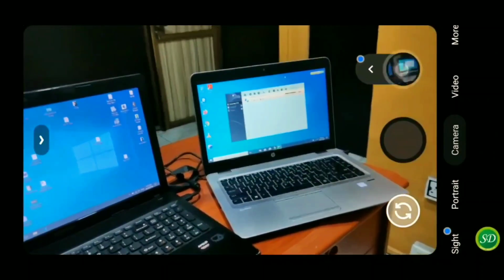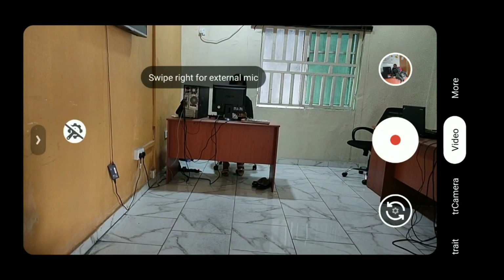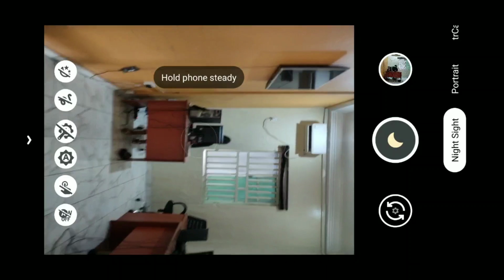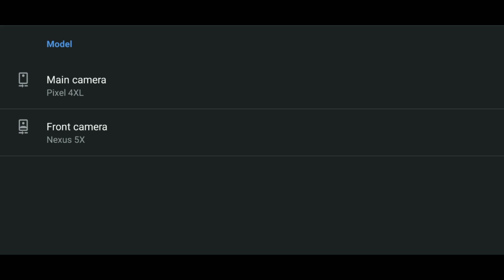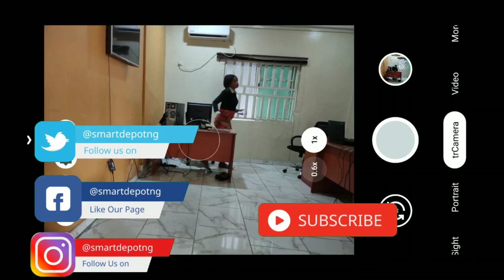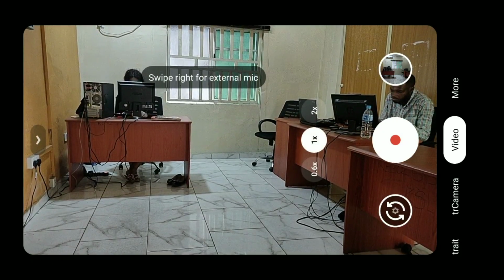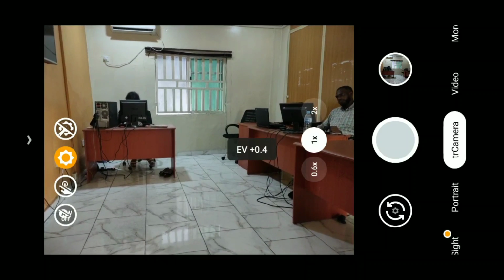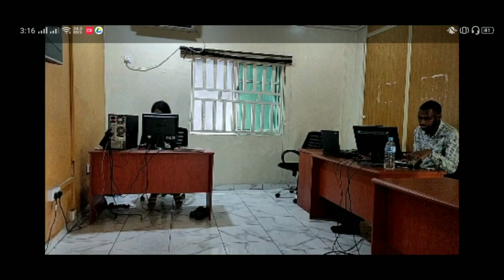New Tr Camera Gcam Port - The Most Advanced Gcam User Interface Pt. 1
Welcome to Our New Series - The Most Advanced Gcam User Interface and we kick off with Trcamera. Best Gcam is subjective and also depends on user preferences but when it comes to advanced user interface, some Gcam ports stand taller than others and in this series we will bring it to you one by one.
Trcamera is one of the most advanced Gcam 7.3 UI out there and you should give it a shot and let us know.

Gcam 7.3 Best Settings

Tik-Tok: @smartdepotng